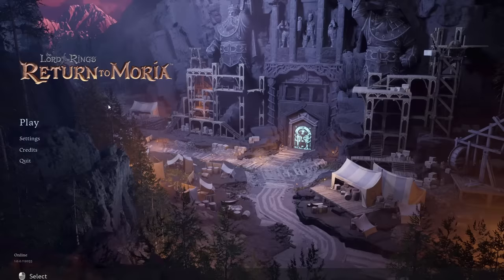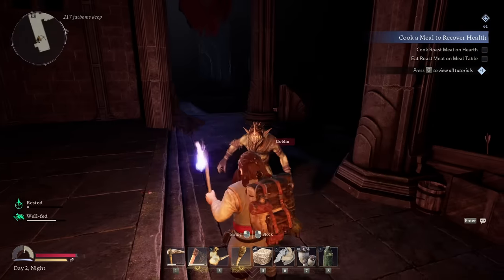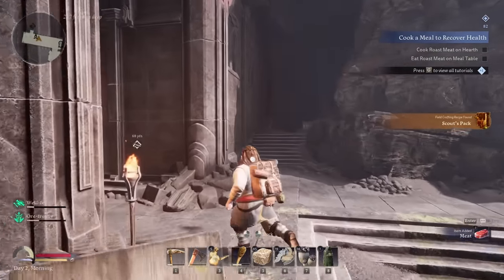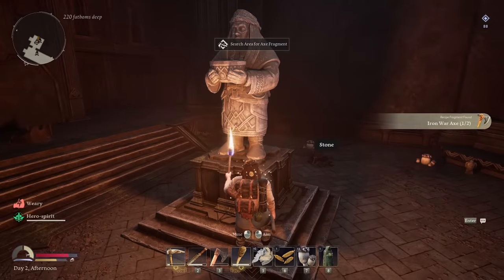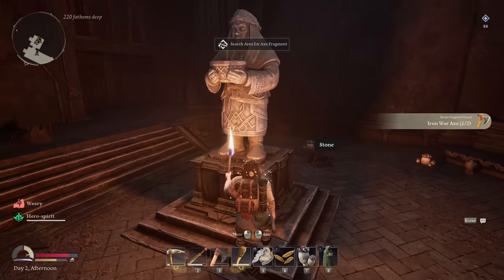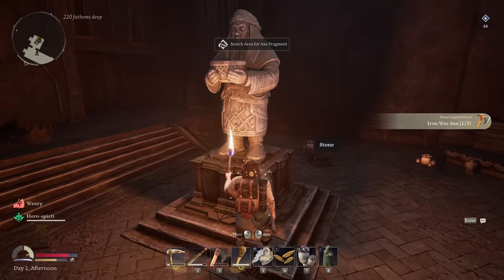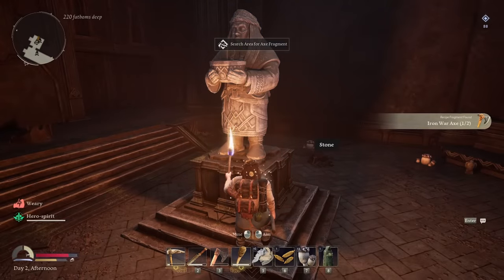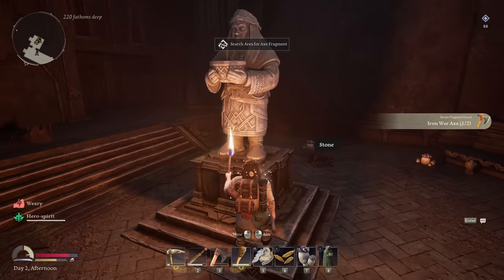I Rebuilt A DWARVEN CITY in Return To Moria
We're in Lord of the Rings, and I'm in the Mines of Moria as a Dwarf with one mission -- TO REBUILD THE DWARVEN CITY! Gold, treasures, and monsters are around every corner...

Keep in touch with more Blitz!
ABOUT & GAMEPLAY: LORD OF THE RINGS: RETURN TO MORIA
The Lord of the Rings: Return to Moria follows the Dwarves as they embark on a new adventure to reclaim their legendary home of Moria beneath the Misty Mountains. Players will join forces to survive, craft, build and explore the iconic, sprawling mines. Courageous expeditioners will need to be vigilant as mysterious dangers await.